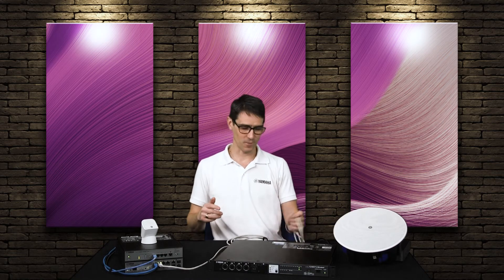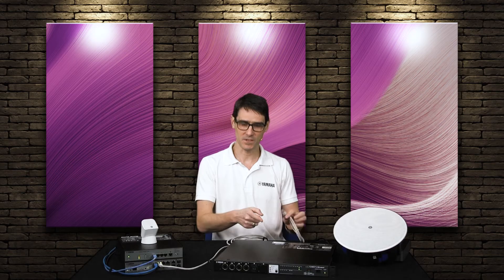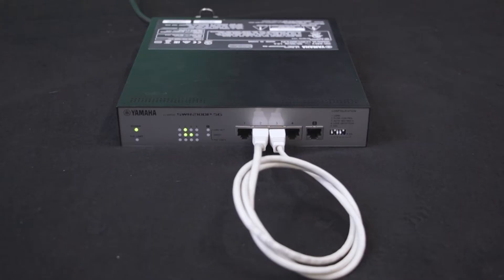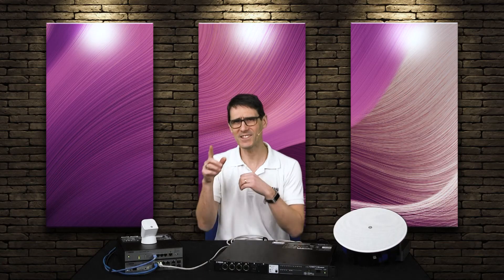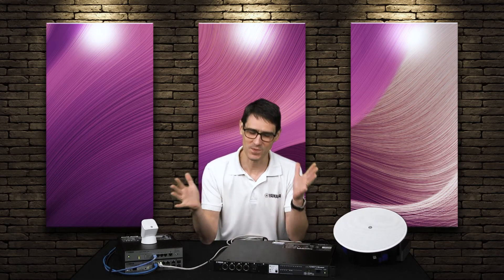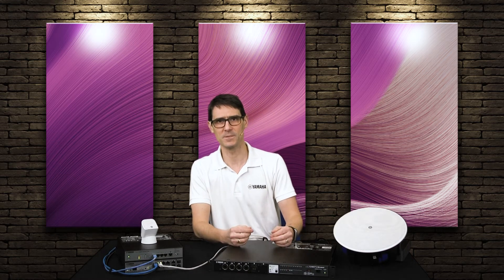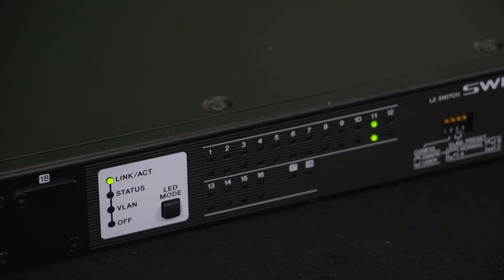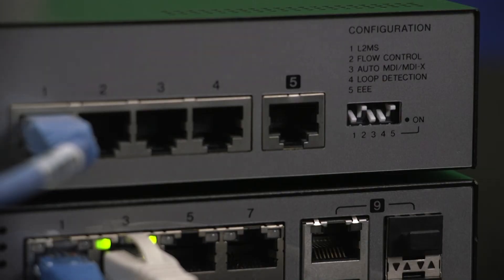Teachers’ Tips #66 Loop Protection (SWP/SWR)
Yamaha SWR series switches have loop protection to prevent data feedback loop that overloads the system and stops devices from communicating.